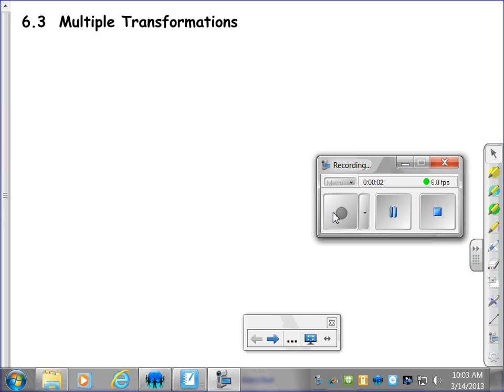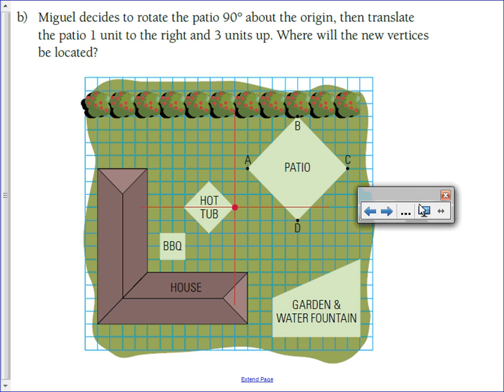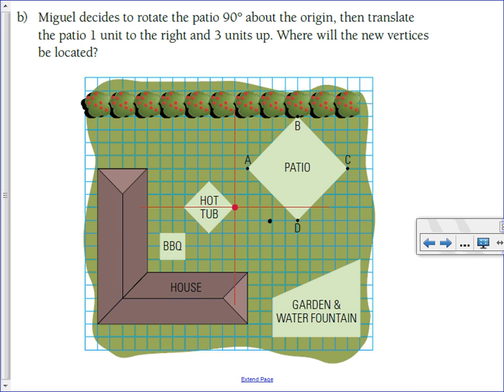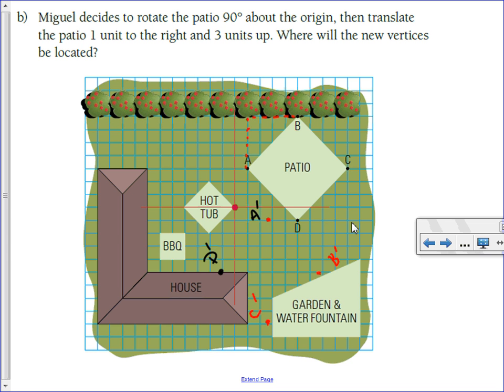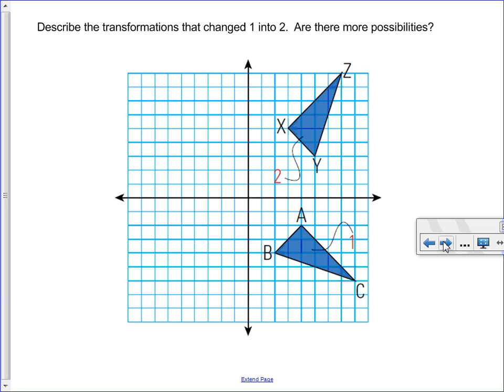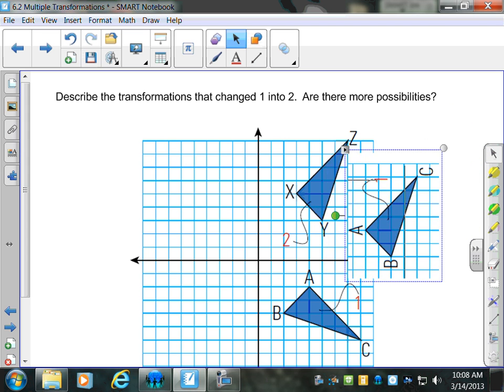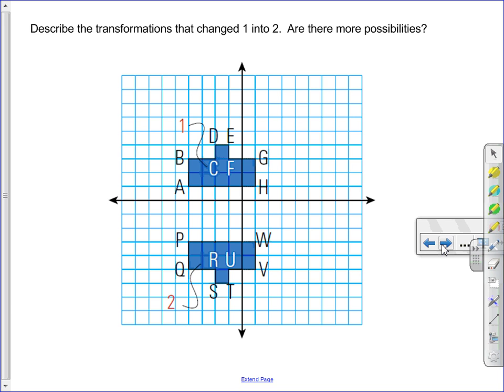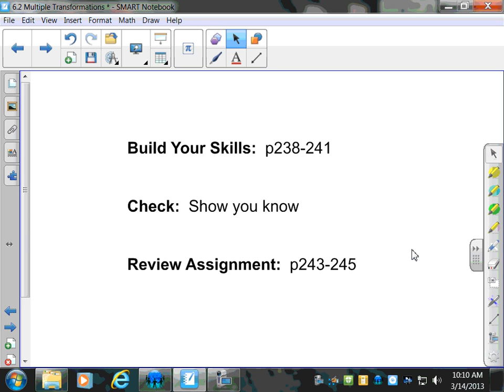6.2 Multiple Transformations